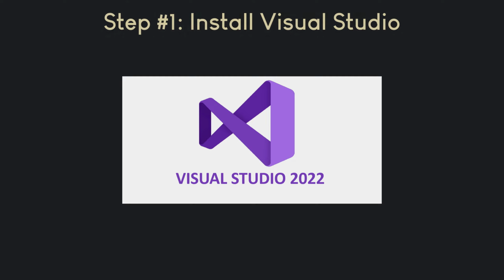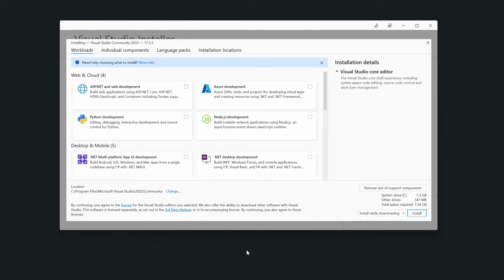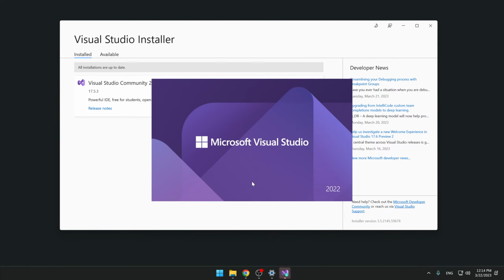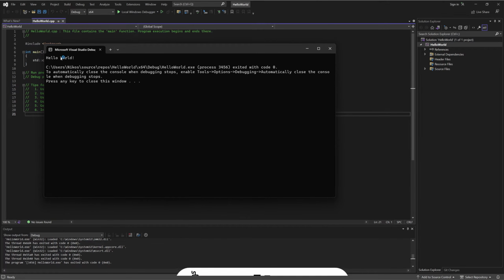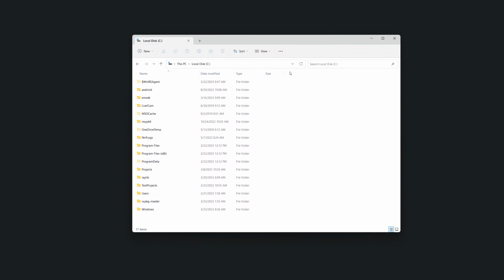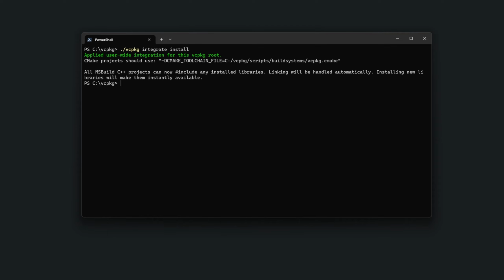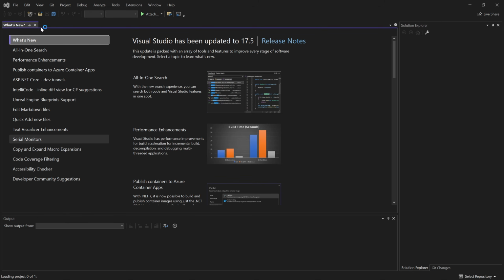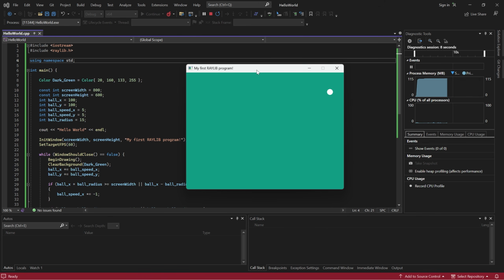How to setup raylib with C++ in Visual Studio 2022 Community - Beginner tutorial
Setup raylib with C++ in Visual Studio 2022 Community edition.  In this tutorial, I will guide you through the quick and easy process of setting up raylib on your Windows computer and integrating it with C++ and Visual Studio. In just 10 minutes, you'll be ready to start using raylib to create exciting games.

0:00 Intro
0:21 Install Visual Studio
3:13 Install vcpkg
5:04 Install raylib with vcpkg
5:44 Import raylib.h into a project
6:23 Bouncing ball raylib example